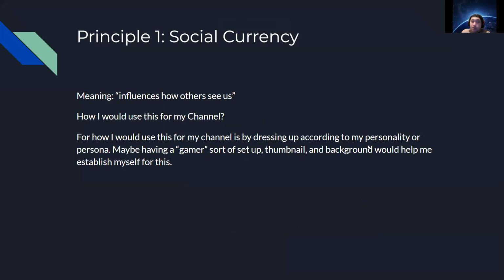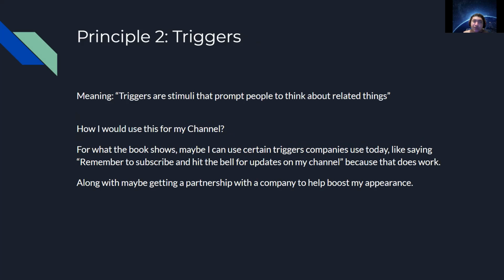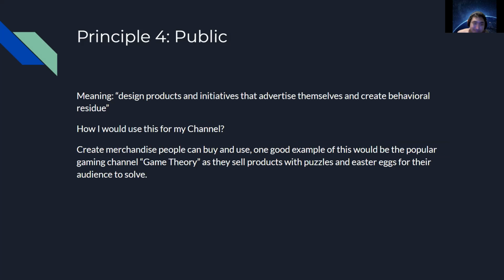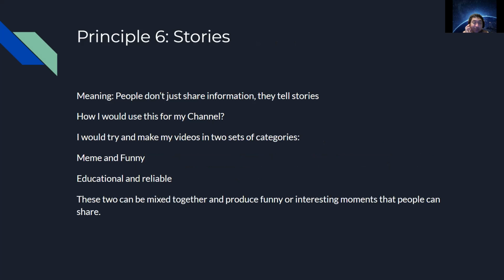Video Presentation 4 Montique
This video is about my views on the STEPP I had learned in my CM 320 class. The book was an amazing read as it does show some principles all channels will need to think about when creating content.